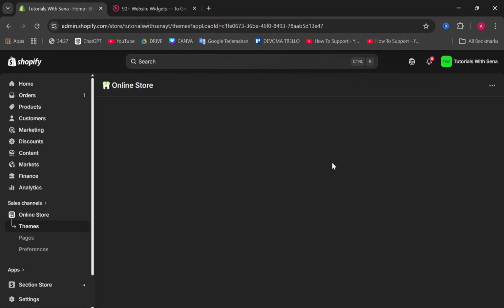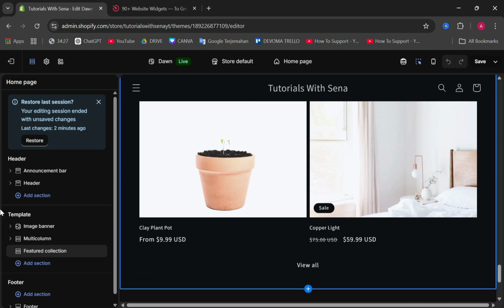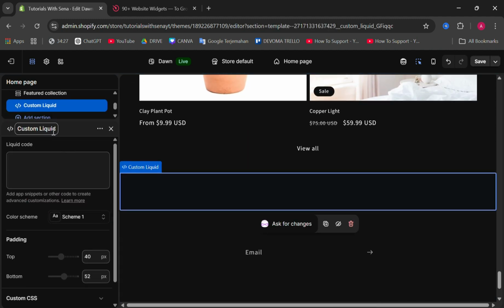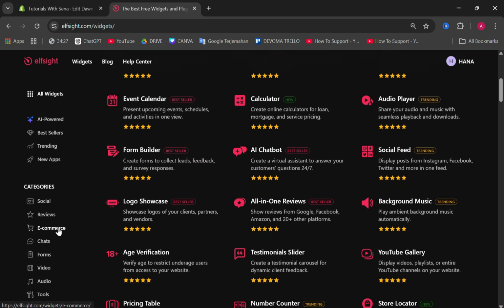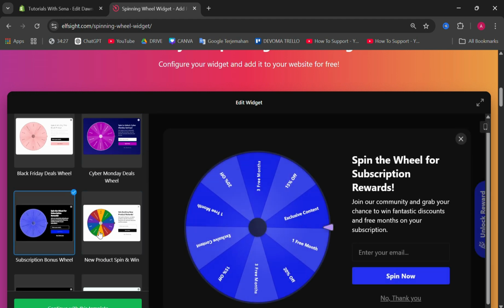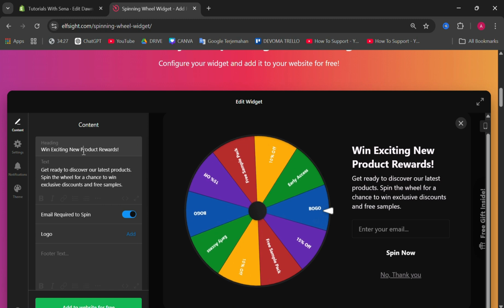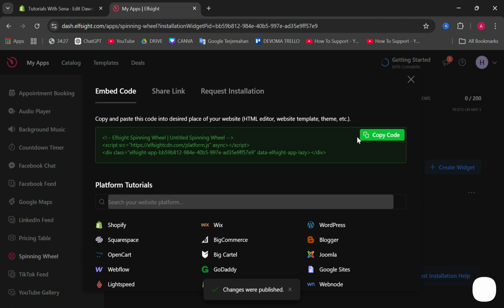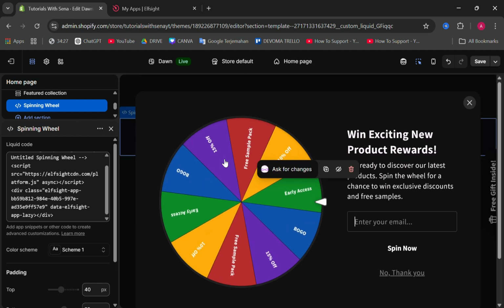How to Add a Spinning Wheel in Shopify Store Without Coding | Create Spinning Wheel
Learn how to add a spinning wheel in your Shopify store without coding and create an engaging popup to capture leads and boost conversions. In this tutorial, you'll see how to set up a spin-to-win wheel using Shopify apps, customize rewards, and display it strategically to maximize results.

• How to add a spinning wheel in Shopify without coding
• How to create a spin-to-win popup
• Which apps can help you build a spinning wheel
• How to customize discounts and rewards
• Tips for increasing conversions with gamified popups